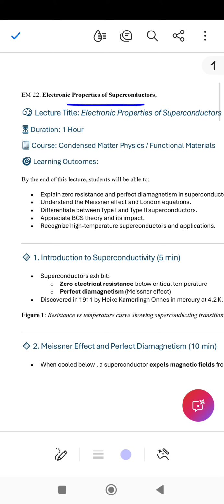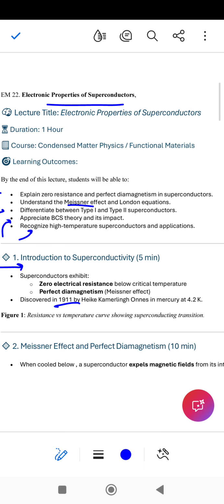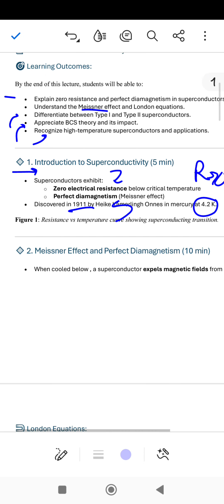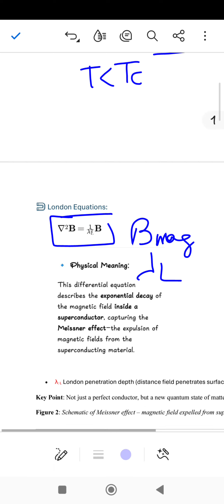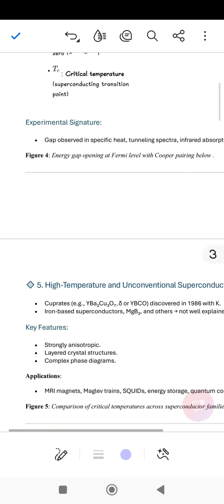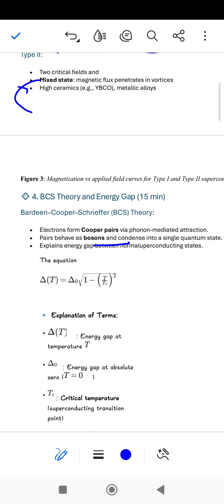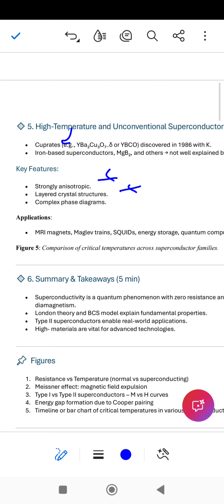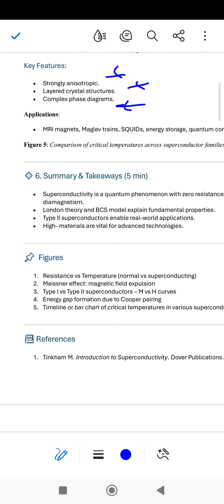567. EM 22 elec s/c